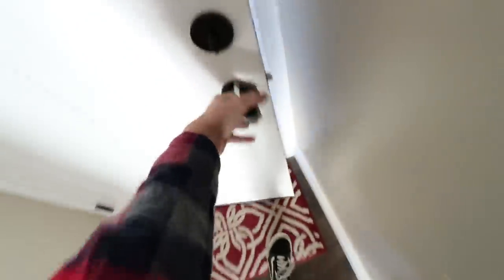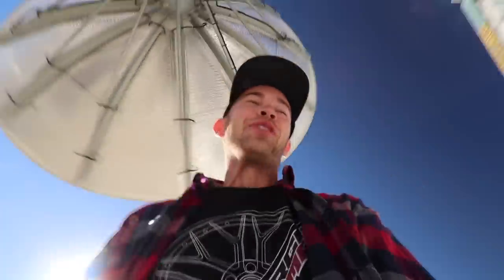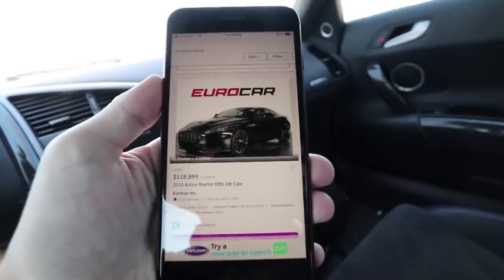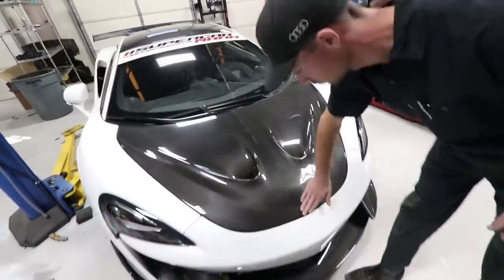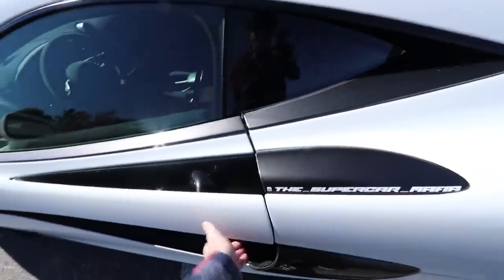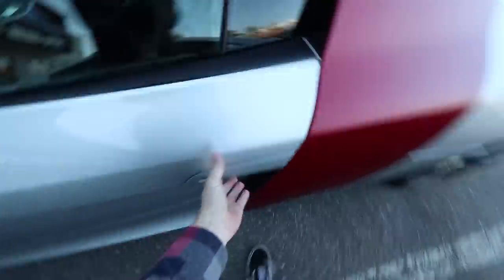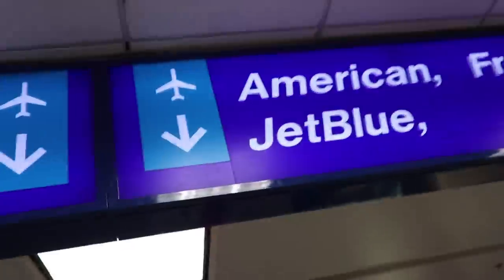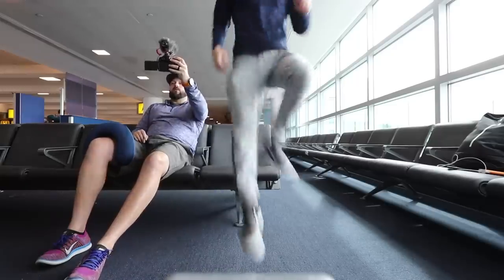NEW $7,500 Carbon 1016 Hood for the McLaren 570s!